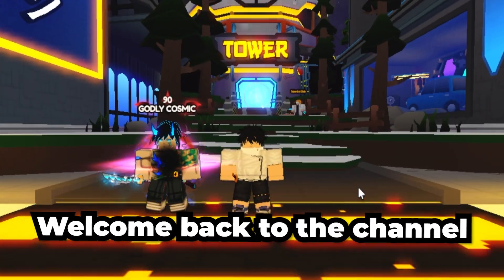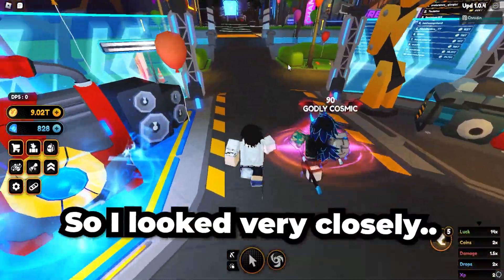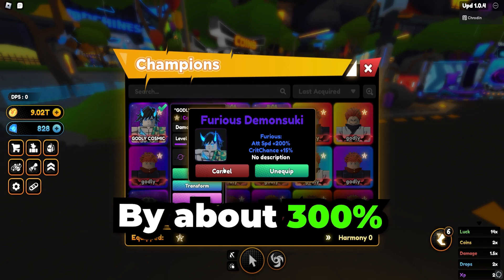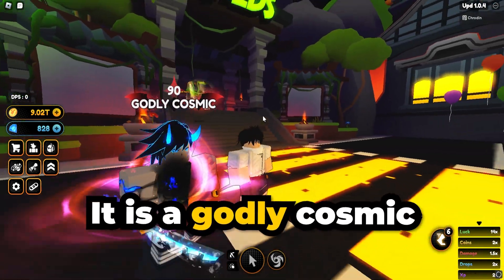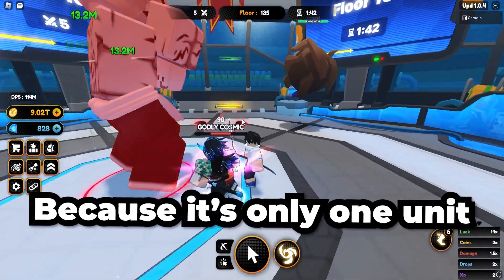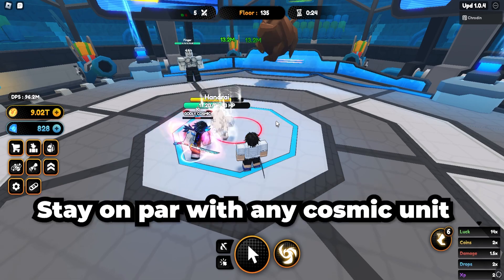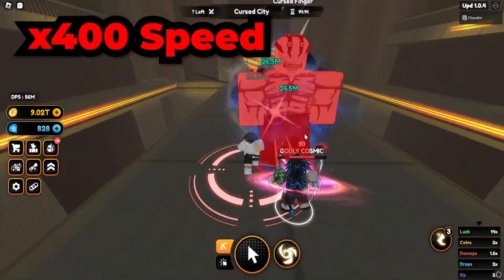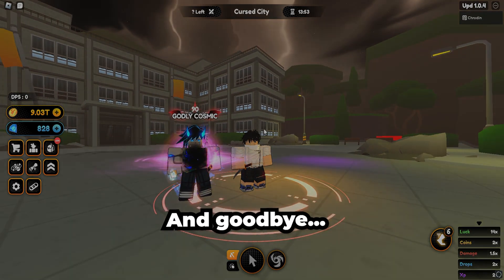I MAXED OUT THE *GODLY* Double Black Hole SSS Retsuki in Anime Champions Simulator!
I upload premium content every or every other day! subs r appreciated :D